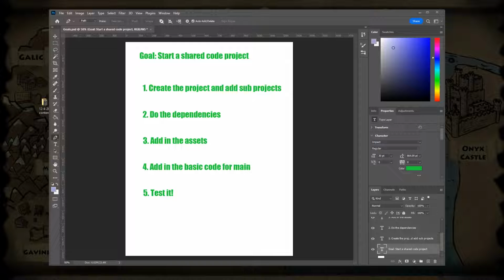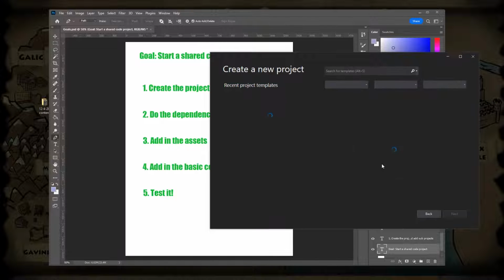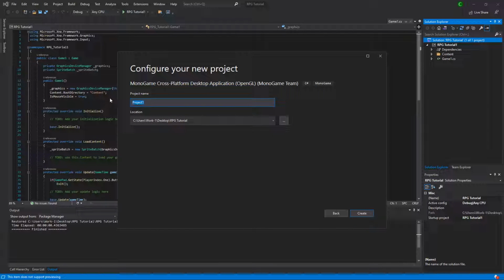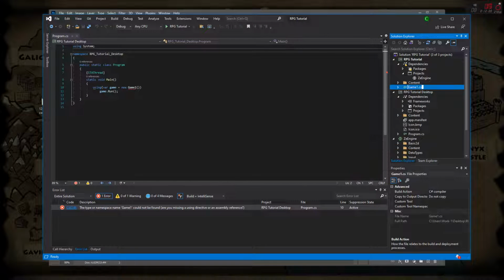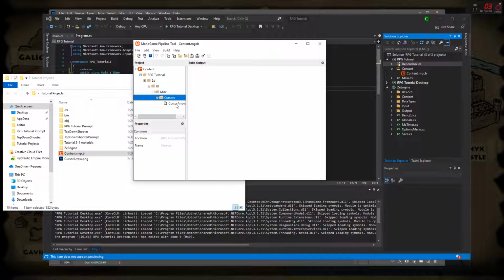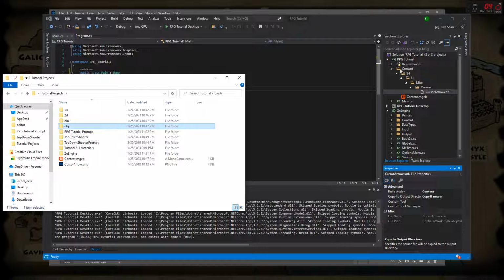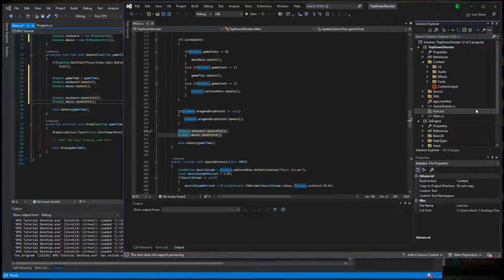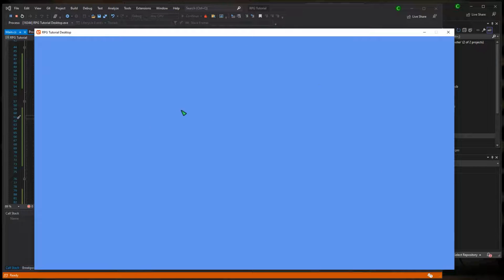Starting a Monogame Shared Code Project for an RPG - Windows, Linux, and iOS - series 2 ep 1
This is the start of a new series that is planned to be a foundation for a more action based RPG. This episode focuses on a Shared Code Project via Monogame.

Language: C#
Framework: Monogame
Platforms: Desktop (Windows, Linux, MacOS), and eventually Android and iOS